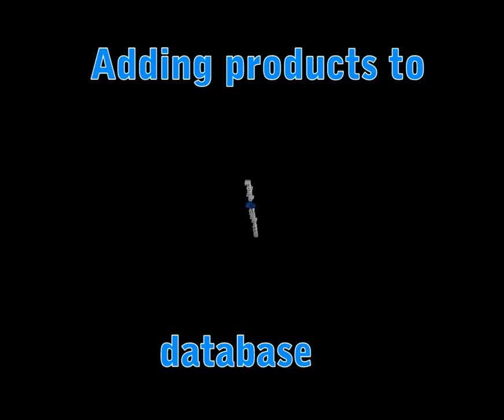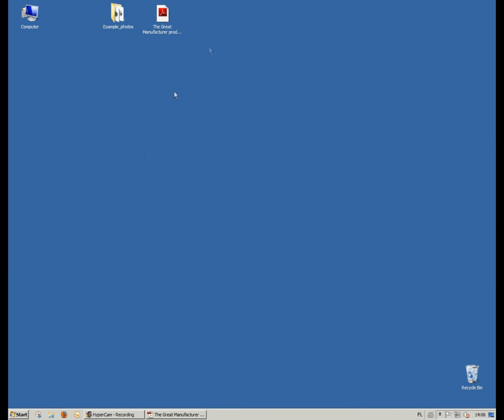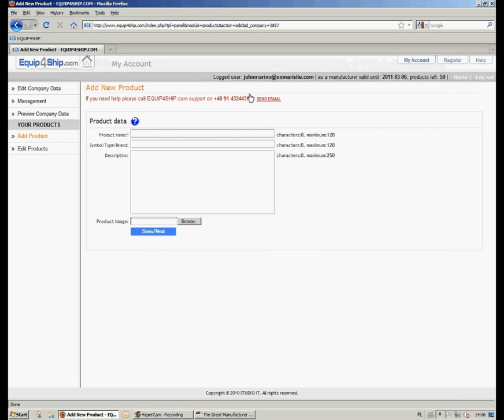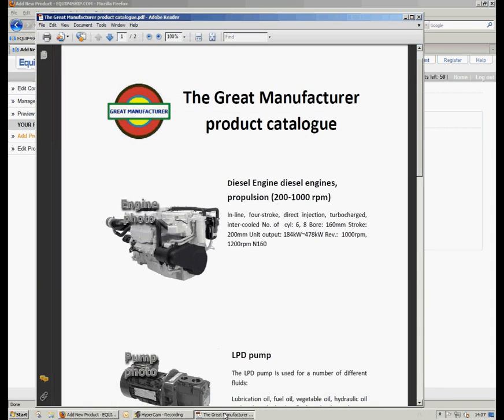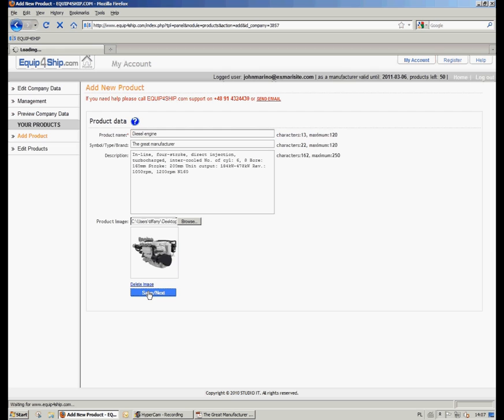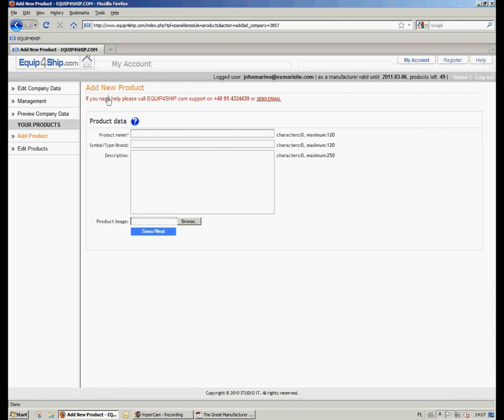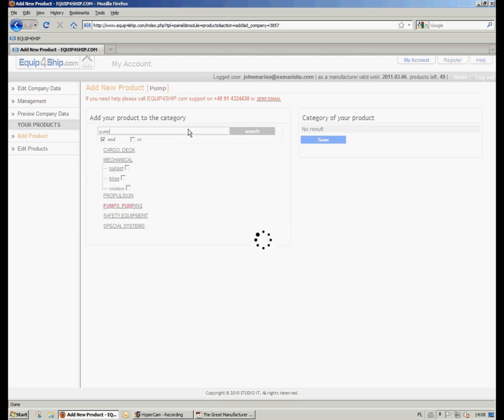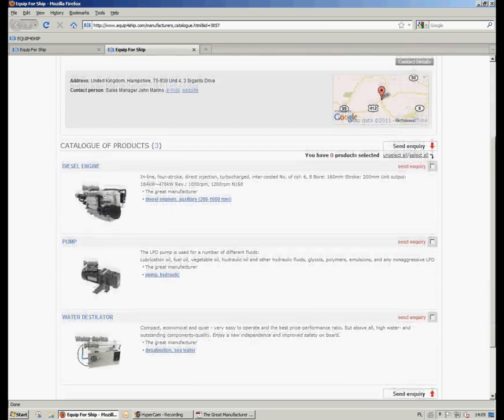How to add products to equip4ship platform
This video shows how to easily add products to equip for ship database.